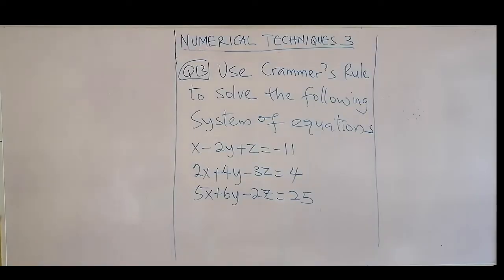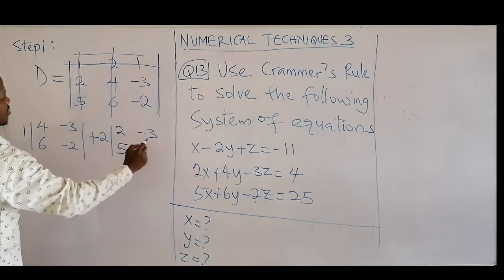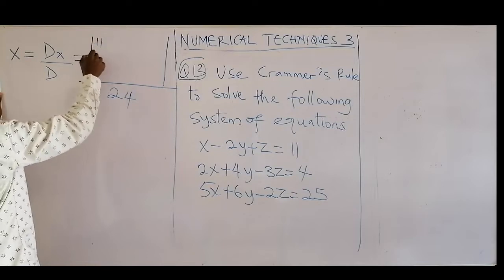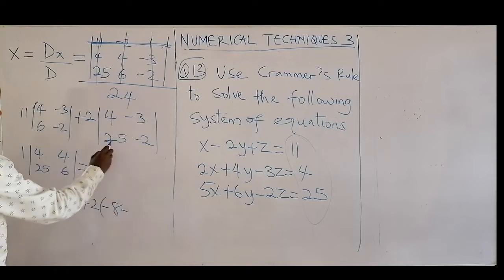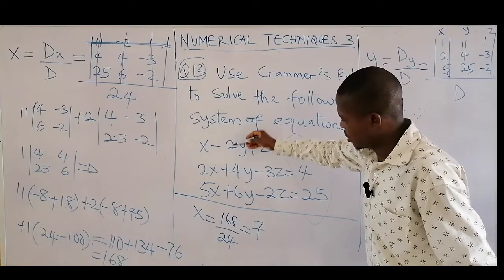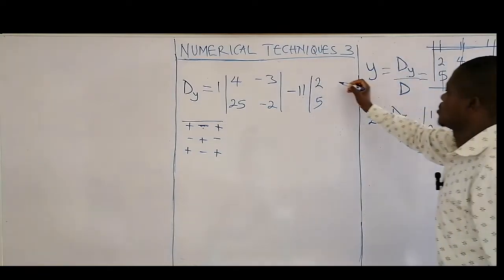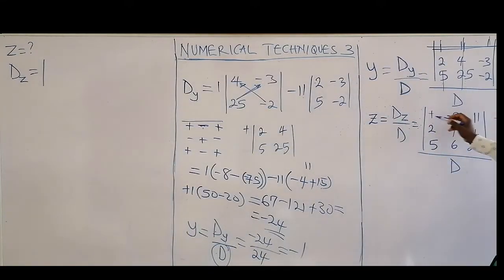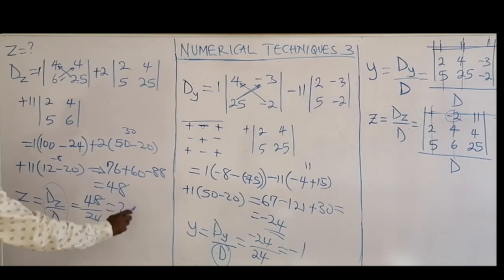Numerical Techniques 3 | "How to Use Cramer's Rule to Solve 3x3 Systems of Equations" | 201901_Q(13)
Welcome to our video tutorial on using Cramer's Rule to solve 3x3 systems of linear equations! In this video, we will walk you through the step-by-step process of using Cramer's Rule to find the solutions of a system of three linear equations with three variables.
We will begin by reviewing the basics of Cramer's Rule and determinants, including how to calculate the determinant of a 3x3 matrix. Then, we will dive into how Cramer's Rule can be used to find the value of each variable in a system of three linear equations by using determinants.

We will walk you through the process of constructing the coefficient matrix and calculating the determinants of the matrix obtained by replacing each column with the constant terms of the system. We will also show you how to use these determinants to find the value of each variable using Cramer's Rule.

Whether you are a student learning linear algebra or someone interested in applying Cramer's Rule to real-world problems, this video tutorial will provide you with a solid foundation on how to use Cramer's Rule to solve 3x3 systems of linear equations effectively. So, let's dive into the world of determinants and solve those linear equations with confidence! Let's get started!

The topics cover in this video for Numerical Techniques 3 (Past Exam Questions) include differentiation, integration , Linear system of equations, Gaussian elimination method, Crammer's Rule, finding magnitude of vectors and angle between them, matrix and differential equations using separation of variable, Maclaurin Series and lots more.